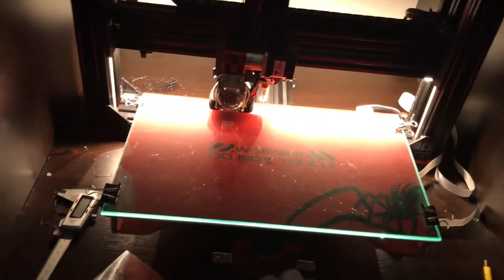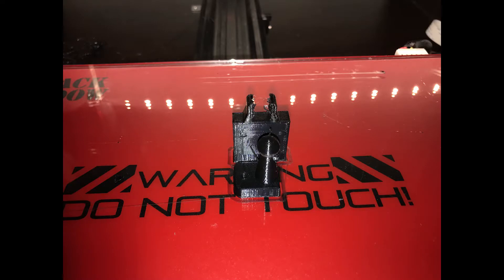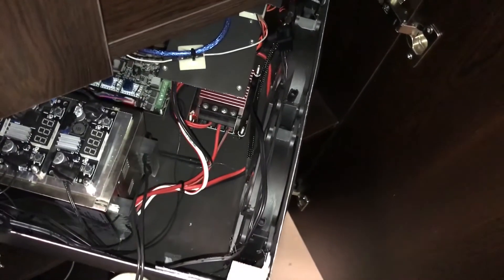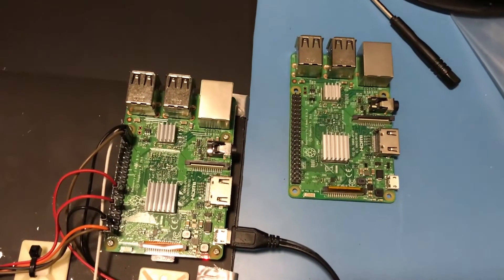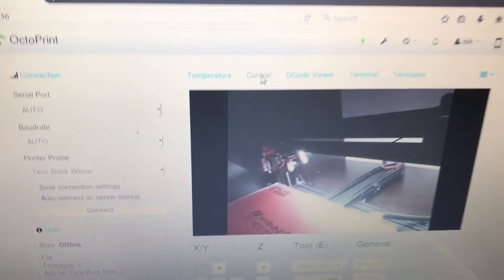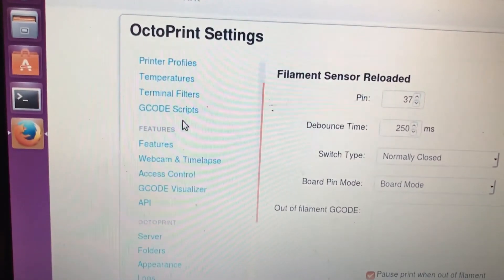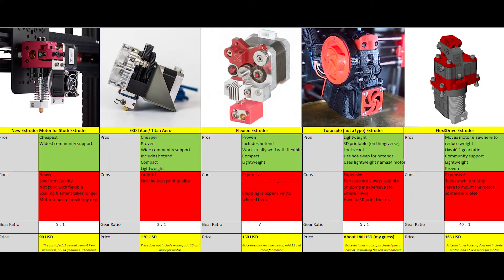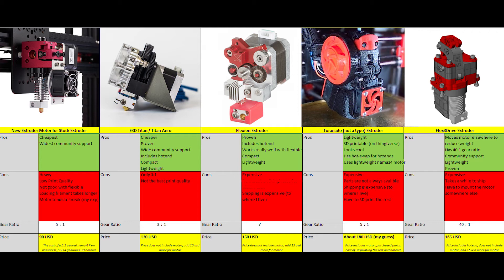Tevo Black Widow Mods Part 3 - New Extruder, Timelapse Camera & PSU Control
Part 3 of my worklog series on Tevo Black Widow mods & upgrades. In this video, I mount and configure the timelapse camera, mount and work on the filament sesnor, Move the Raspberry Pi to a new temporary location, configure PSU control to toggle my 3D printers PSU on and off, talk about my temporary fix to the broken extruder motor, announce my new extruder and talk about why I chose what I chose.